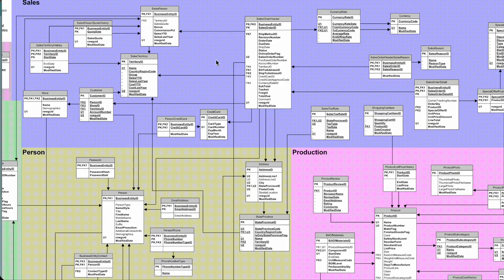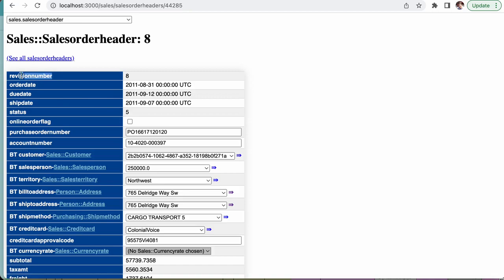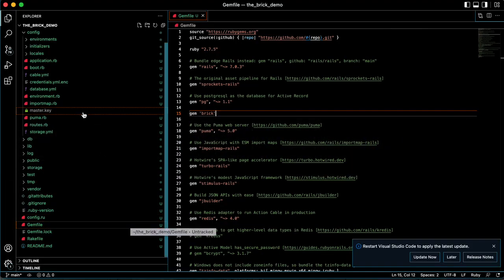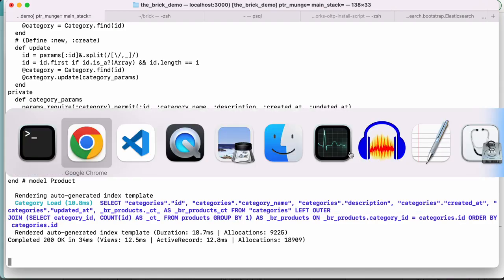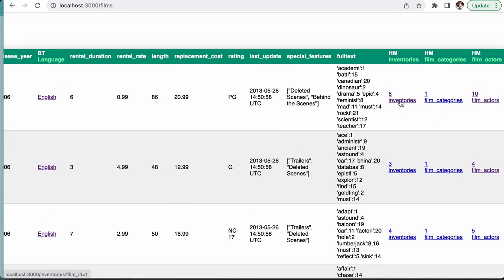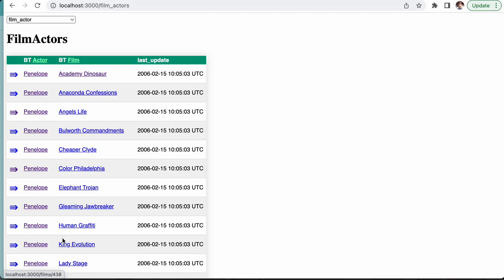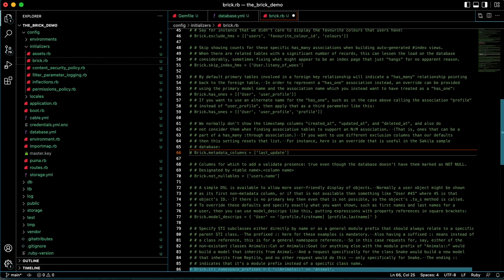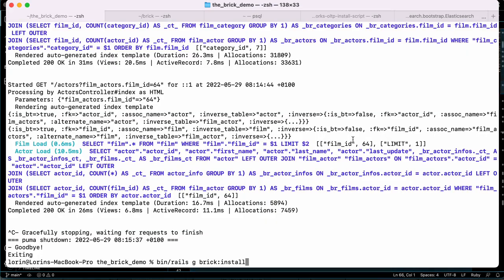"The Brick" gem makes Rails app development simple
This is an overview of the public domain version of The Brick.  This gem automatically fills in any missing blanks in a Rails app to build models, controllers, and views where needed.  When used with any existing database, the result is a fully-functioning simple application where you can navigate an entire database's contents.

Foreign keys turn into has_many and belongs_to associations, and where possible has_many :through are also built out.  With a small amount of cusomisation single table inheritance and polymorphic associations come to life.  Any tables found inside database schemas cause models and views to be built out under appropriate module namespaces.

Give "The Brick" a try -- great for beginners or pros to help out with app development.